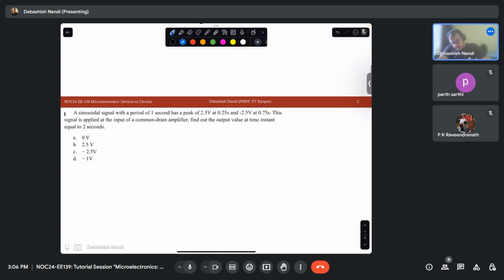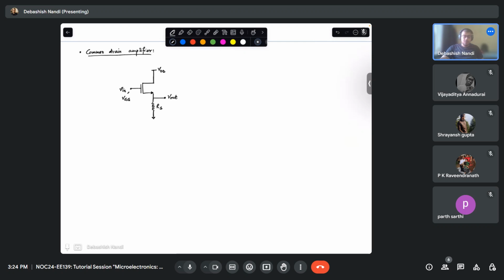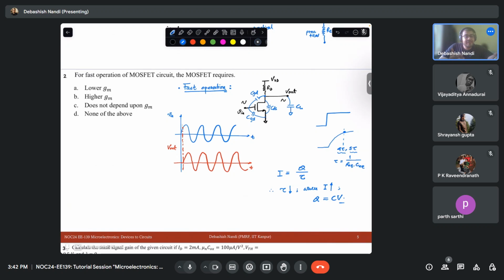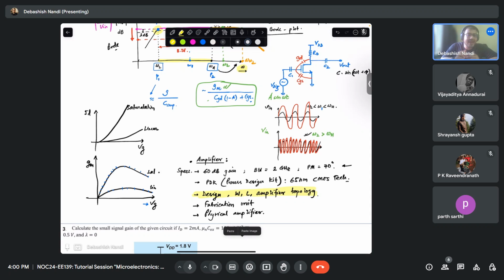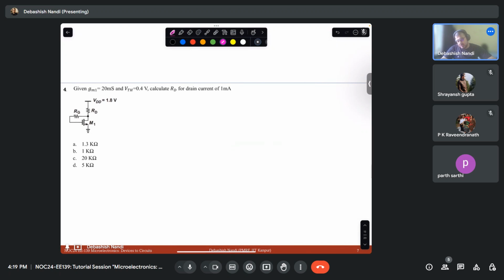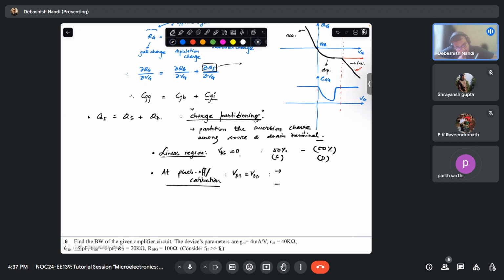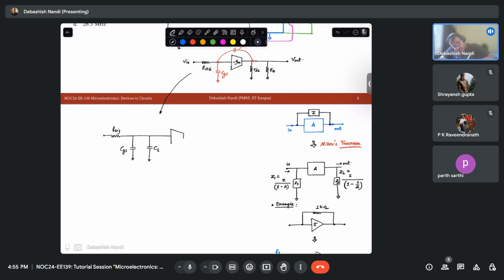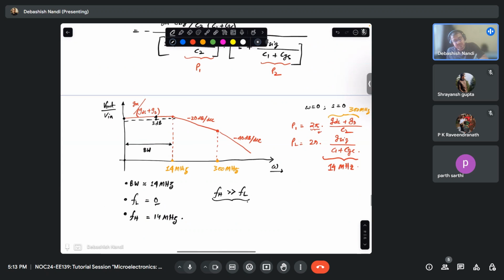Week-8 Tutorial (Microelectronics: Devices to Circuits) : NPTEL NOC24 EE-139, Y2024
This video contains the Week-8 Tutorial Session held by Mr. Debashish Nandi (TA, PMRF, IIT-K).

This includes sample problem-solving techniques on topics such as defining and drawing schematics of common-source, common-drain, and common-gate configurations, using common-drain as a voltage buffer, the significance of transconductance (gm) in high-speed MOSFET operation, large and small signal analysis of common-source amplifiers, common-source amplifiers with drain-to-gate feedback, charge partitioning schemes, frequency and bandwidth analysis of common-source amplifiers (including the Miller effect and poles), Bode plots, and general concepts in analog IC design.